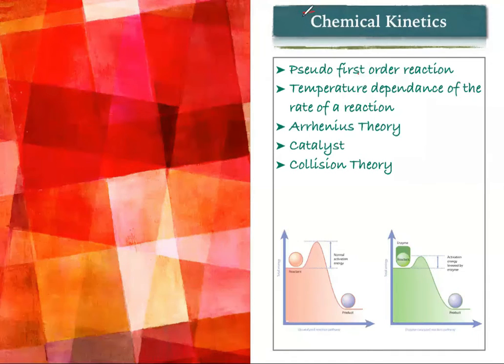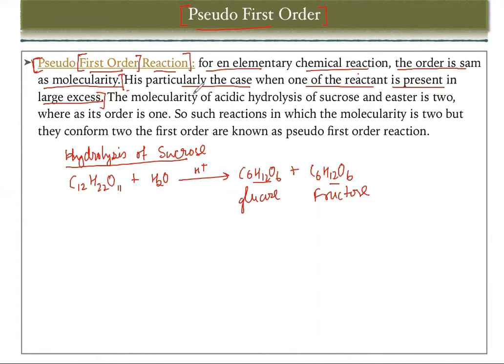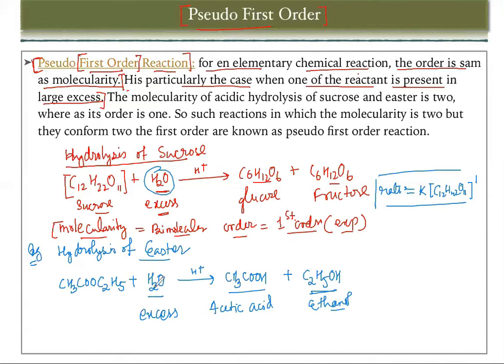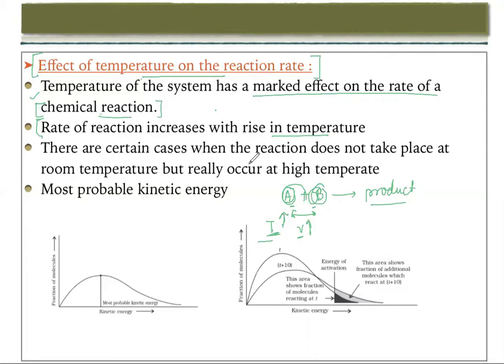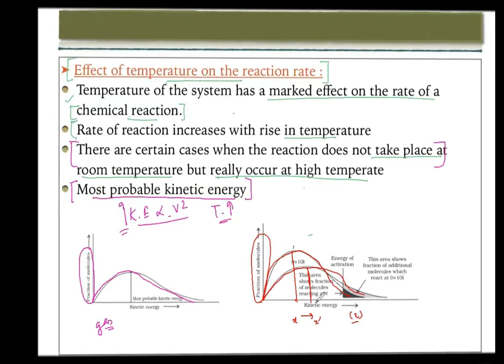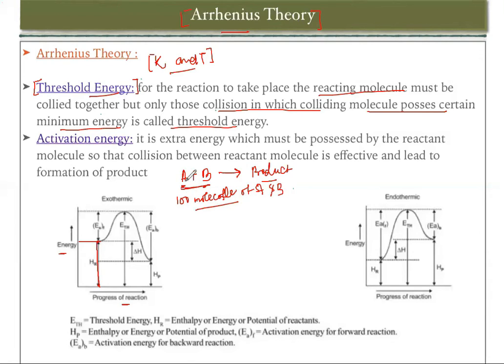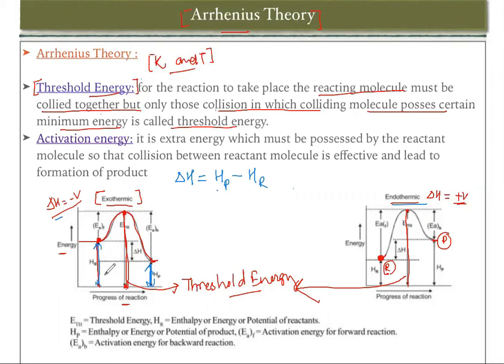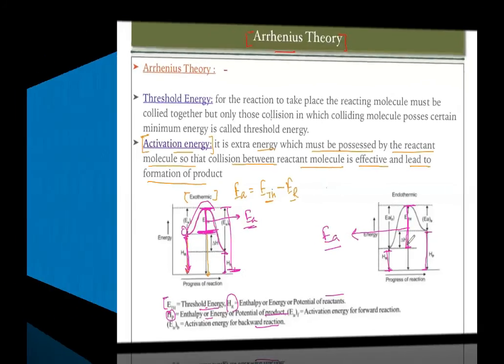Chemical Kinetics || Lecture-4 || 12th Class ,NCERT ||JEE || NEET | Board Exam